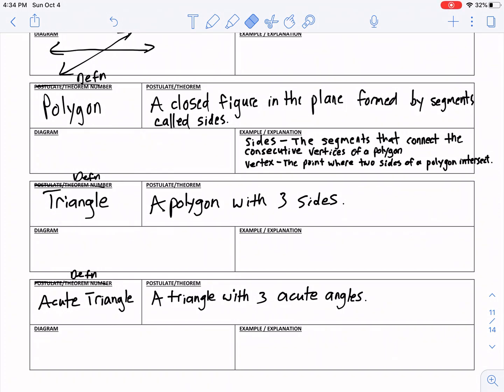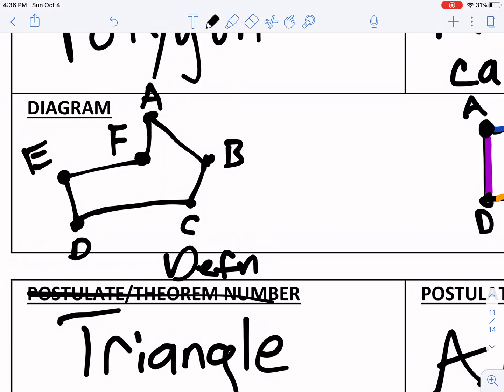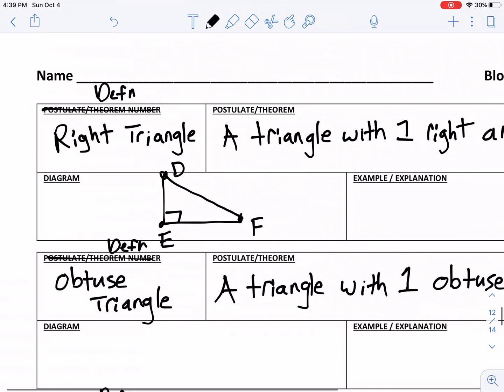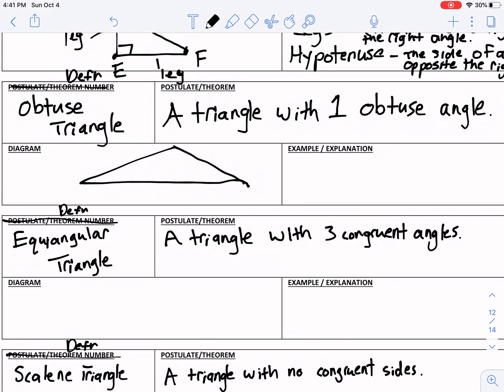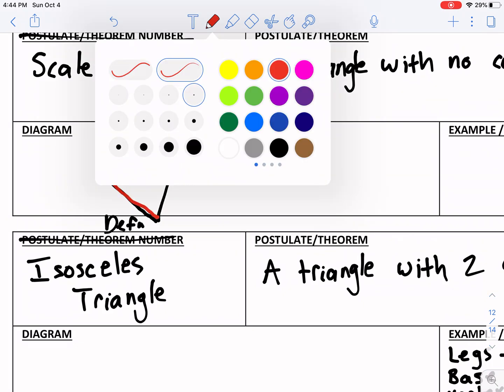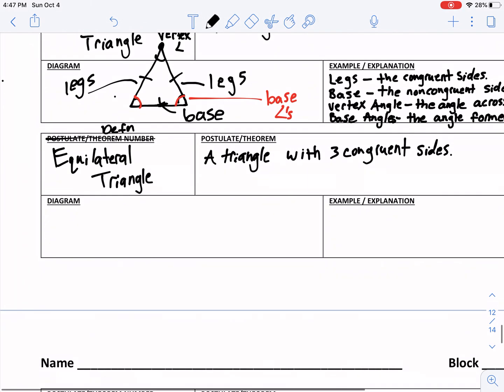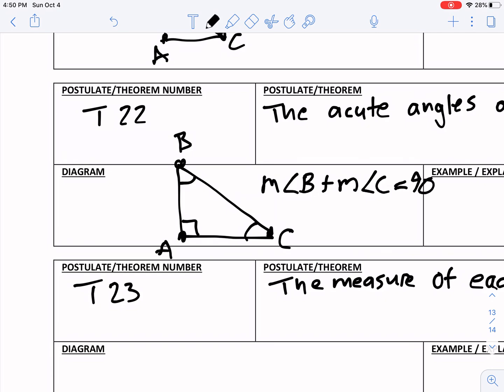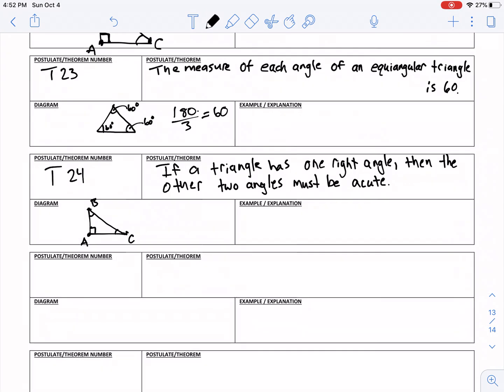Triangle Definitions and Theorems